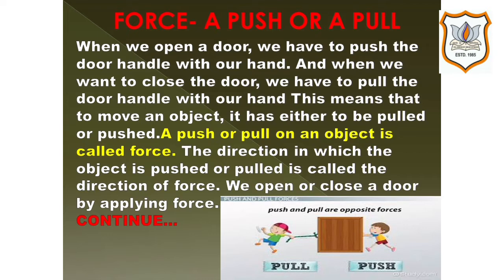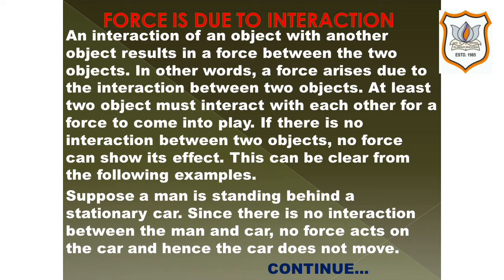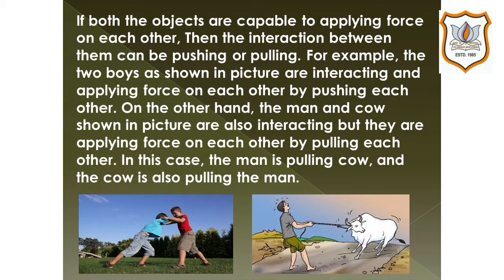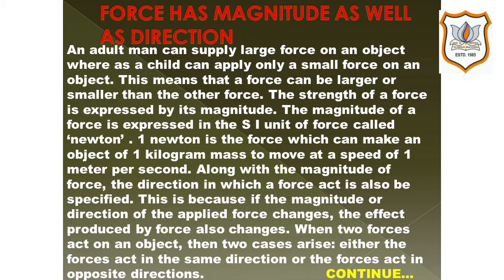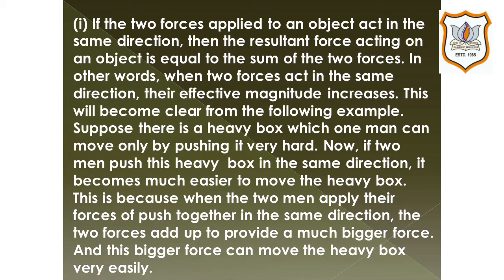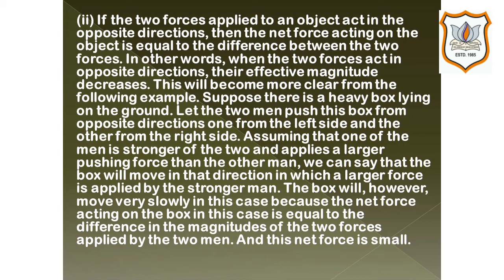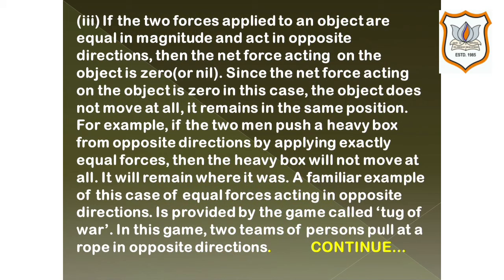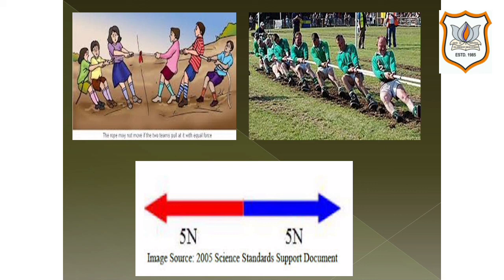STD VIII SCIENCE CH-11